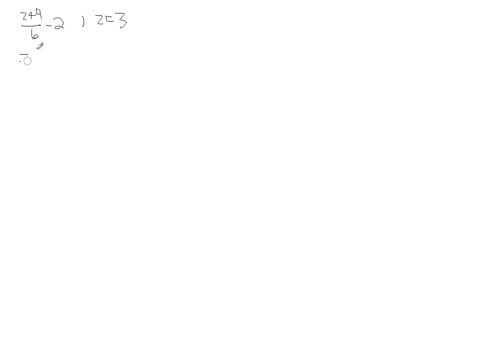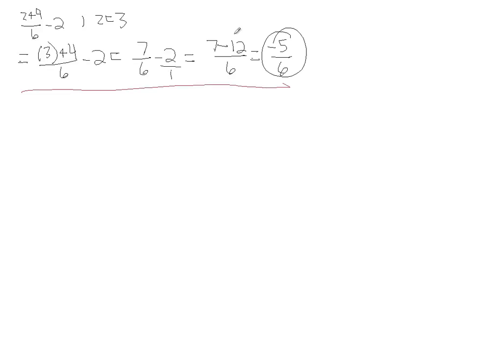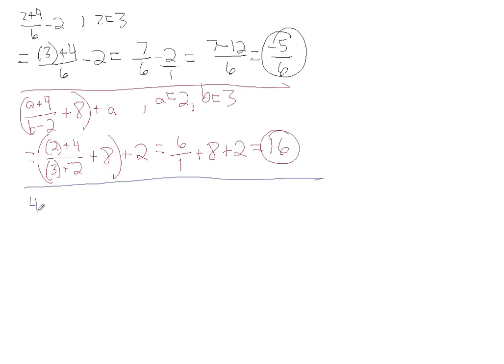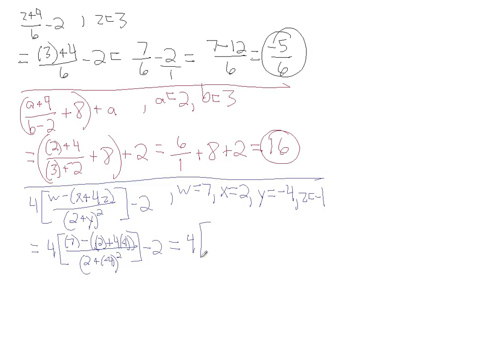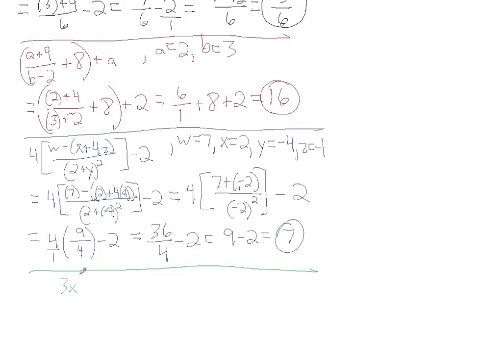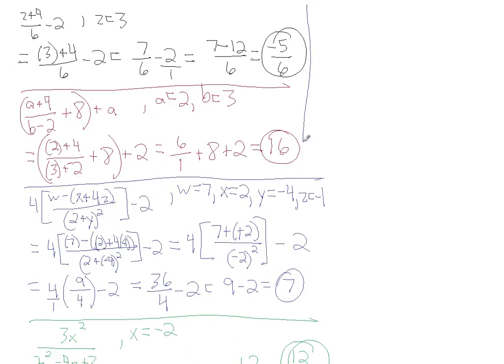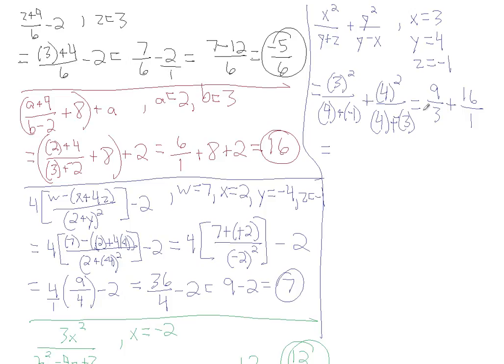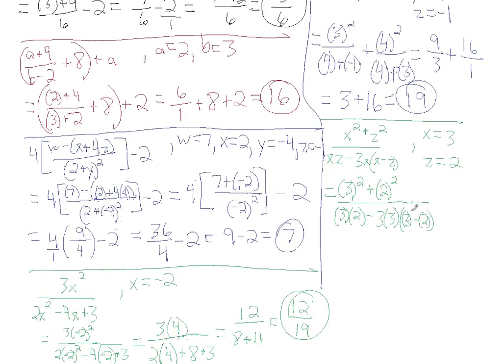16 Evaluating Algebraic Expressions with Fraction Bars